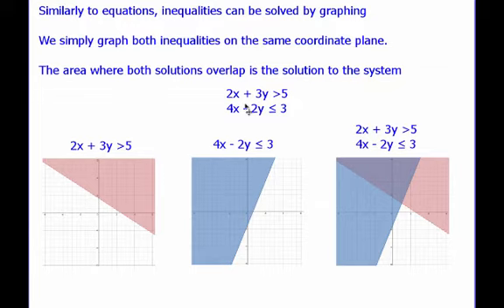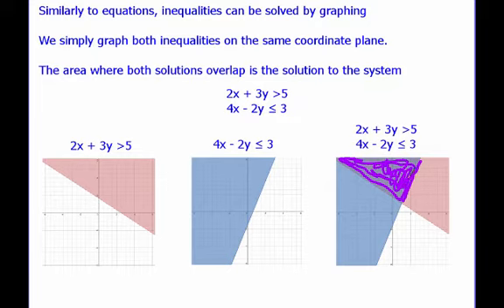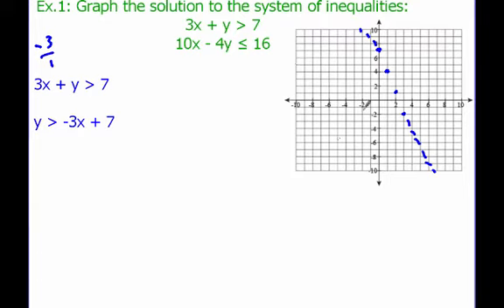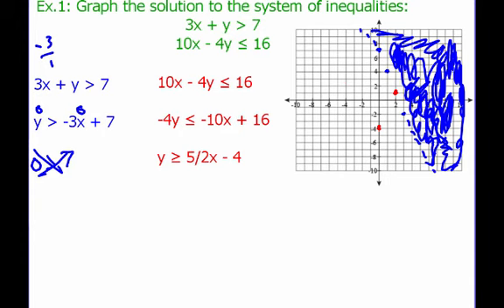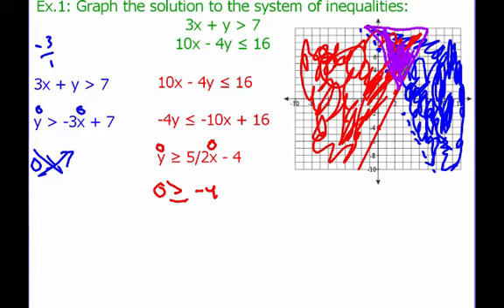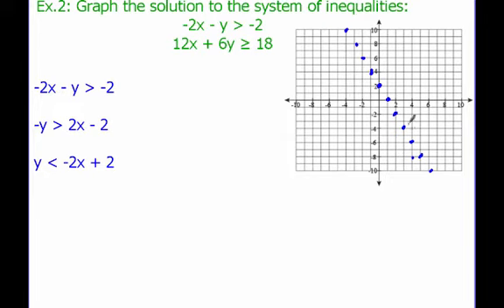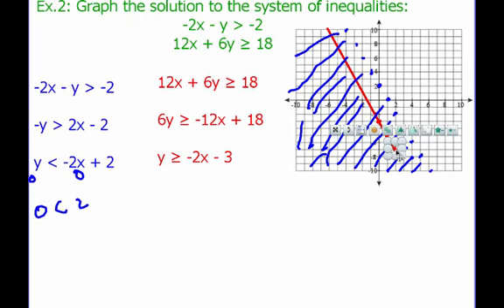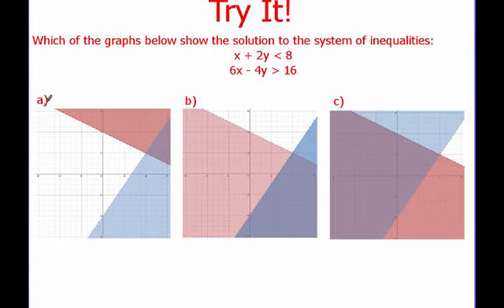Systems of Inequalities